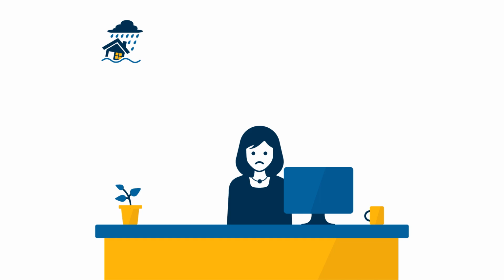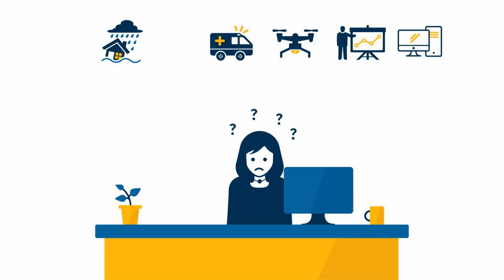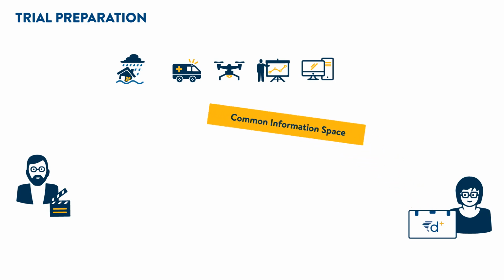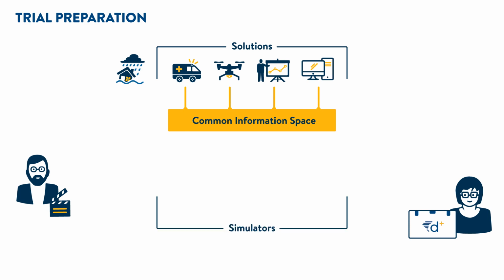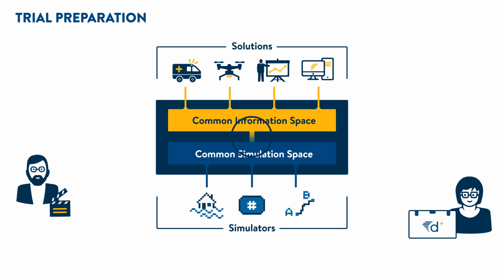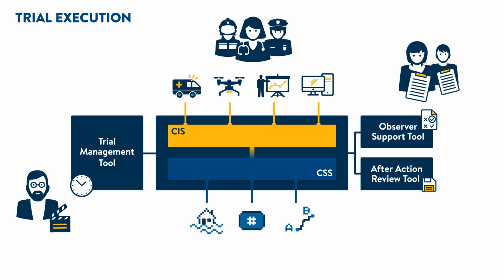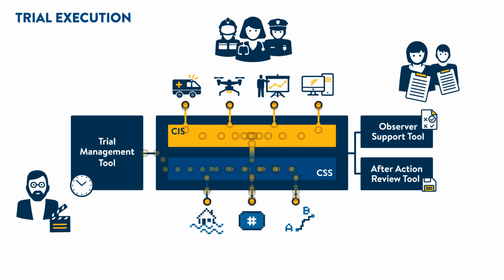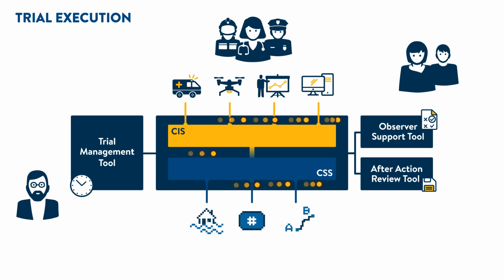Test-Bed Technical Infrastructure (voiceover version)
Did you ever want to connect simulators and end-user solutions in an easy to use framework for Crisis Management? The DRIVER+ Test-bed allows you to do just that. This video shows you how Crisis Management practitioners can assess innovative solutions in the context of a natural or or man-made disaster.